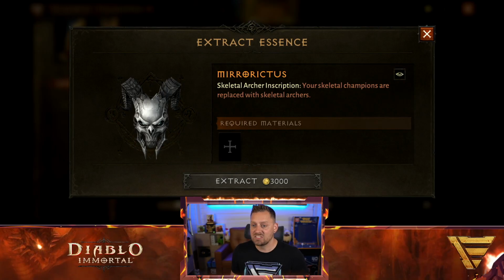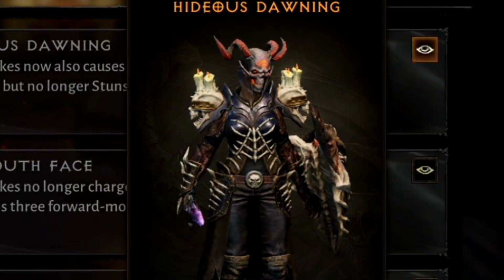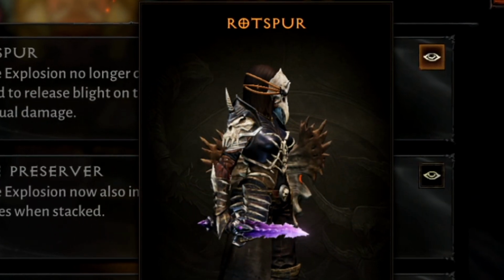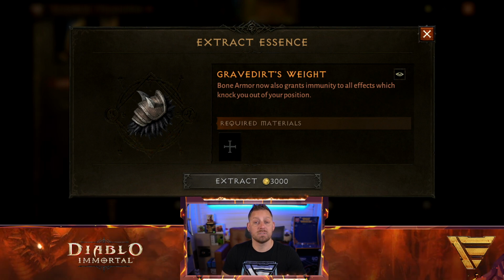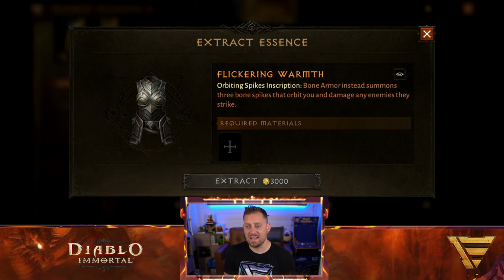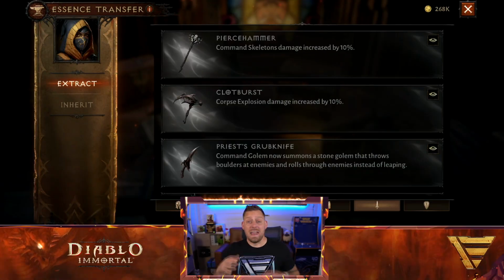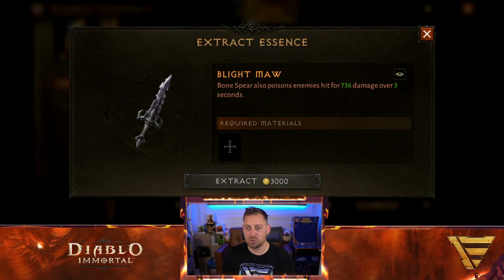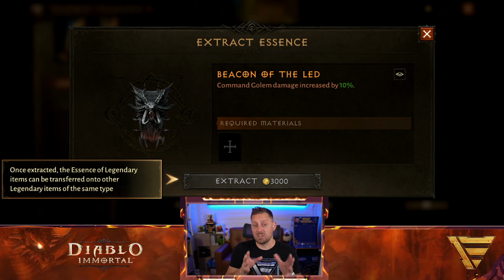Diablo Immortal - All Necromancer Legendary Gear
Socials
Support
Official Channel Partners
and... NCS Mix / Stream Beats